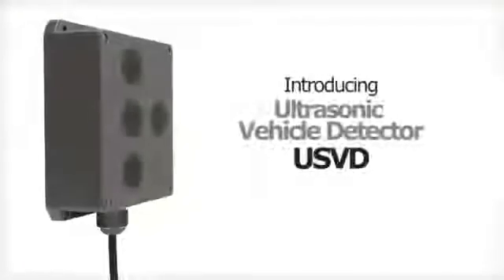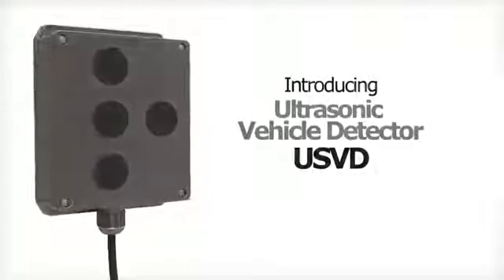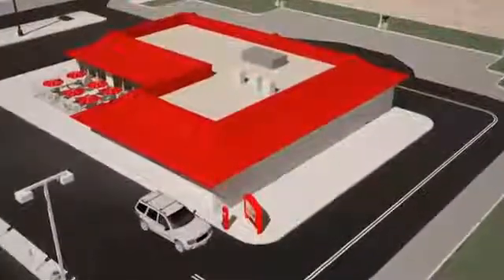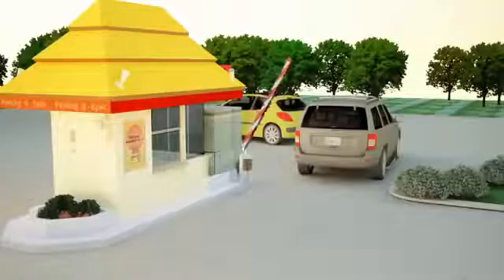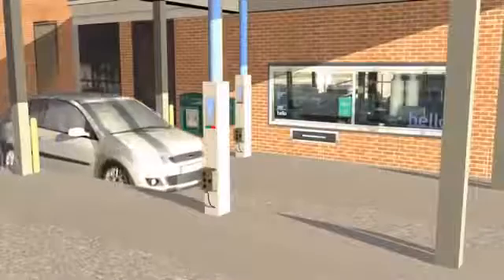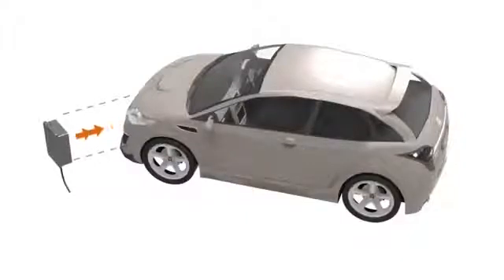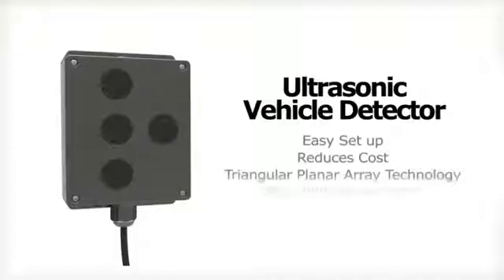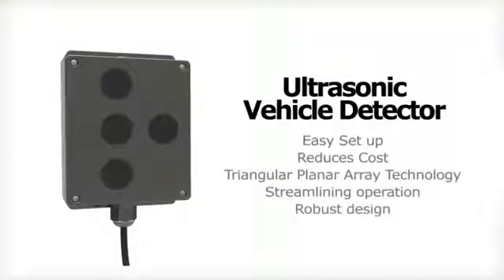EMX - Drive Thru Vehicle Sensor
The USVD Drive Thru Vehicle Sensor is much less expensive than traditional vehicle loop detectors, which require the installation of a loop in pavement. The USVD is simply mounted on a post or order box, and aimed at the location where a vehicle would pass to initiate a transaction. No set-up or adjustments required.